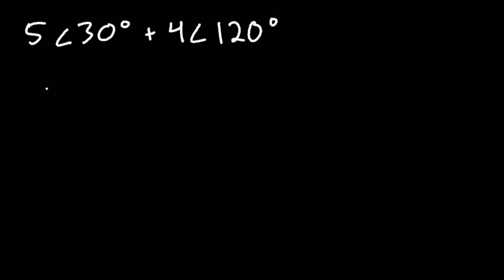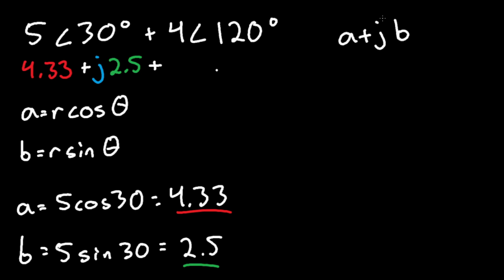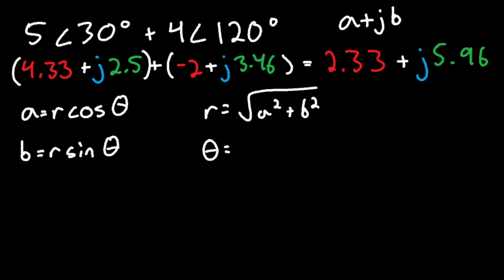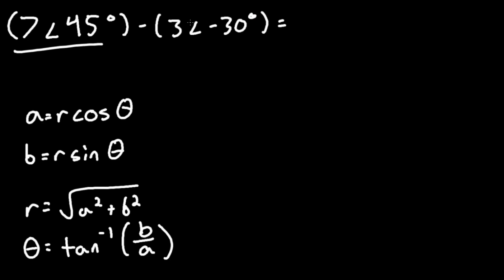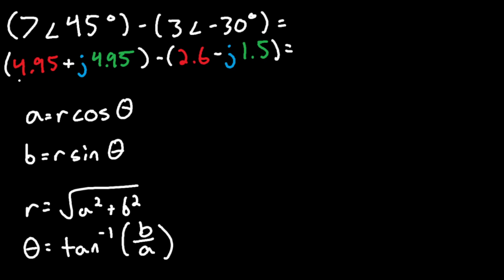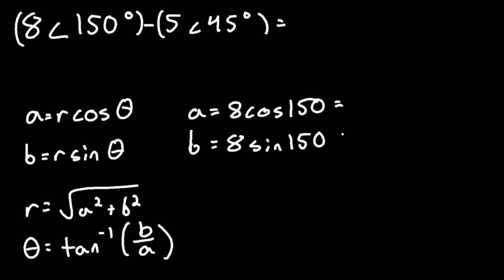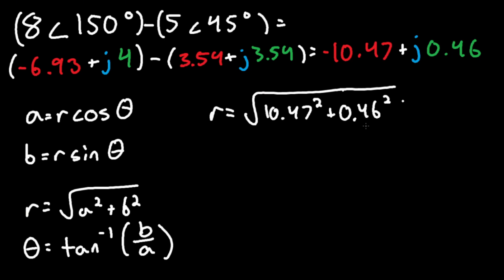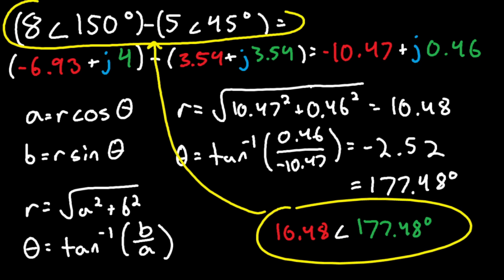How to Add and Subtract Polar Coordinates in the Phasor Domain - AC Circuit Analysis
In this video, Jitty works through three problems where he either adds or subtracts polar coordinates in the phasor domain. The process of adding and subtracting polar coordinates involves converting them into rectangular coordinates first, then performing the addition or subtraction, and finally converting the result back into a polar coordinate.

Timestamps:
0:00 Introduction
0:25 Problem 1
5:45 Problem 2
9:18 Problem 3
13:30 Outro